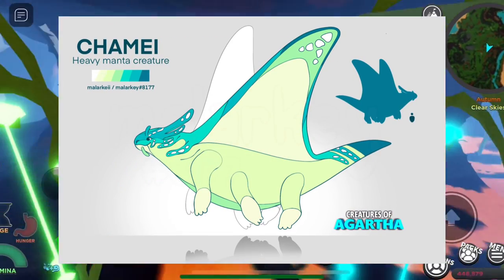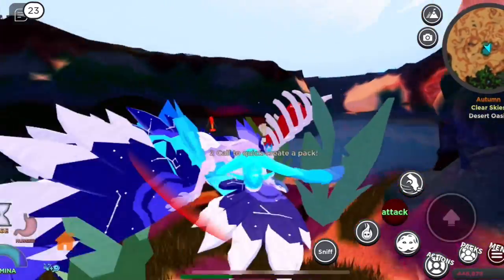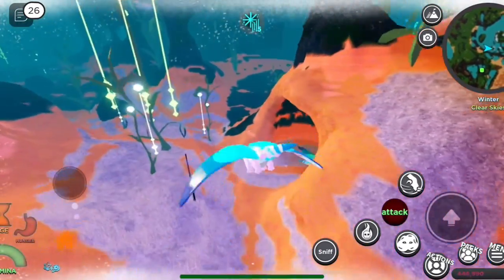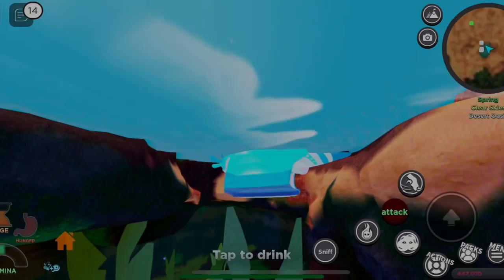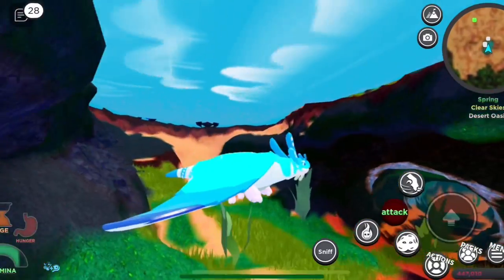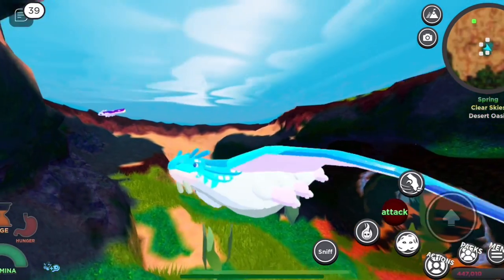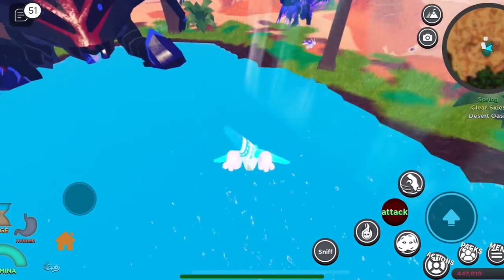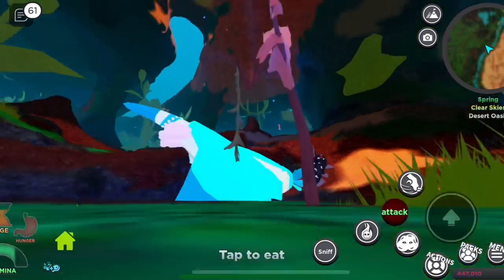Chamei || Creatures of Sonaria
Todays video will be all about the Chamei

All the information about the Sea Pancake from this video are taken from the Creatures of Sonaria Wiki

This is the invite to the official CoS dis if u haven’t joined yet